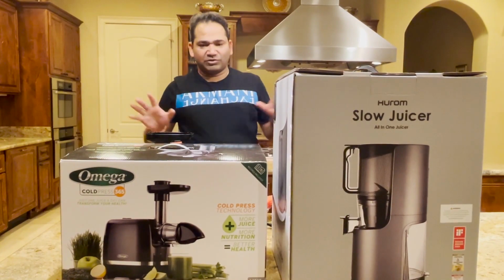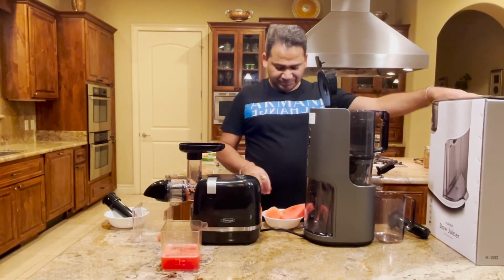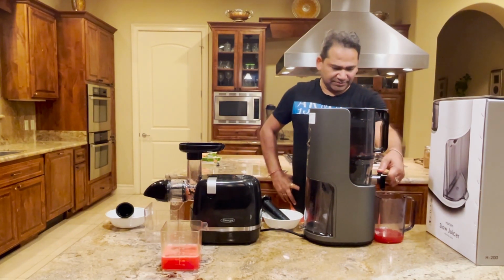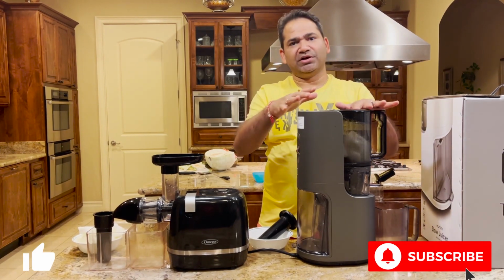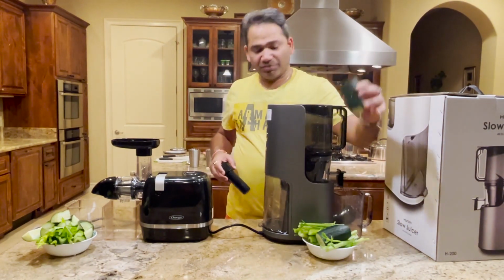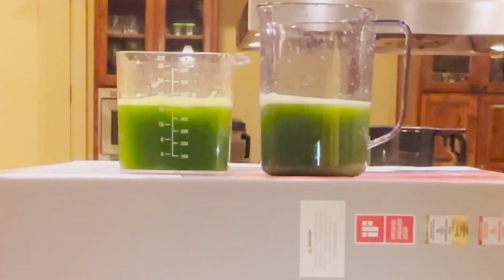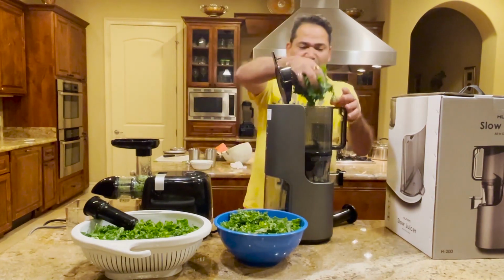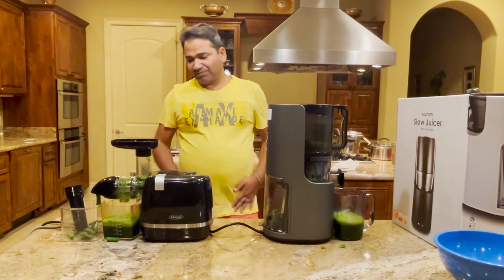Battle of the Juicers - Omega 365 vs Hurom H200 Juice Yield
Omega 365 cold press vs Hurom H200 Easy Clean Juice Yield. Kale juice yield. Water Melon Juice yield, Ash Gourd juice yield, Celery and cucumber juice yield